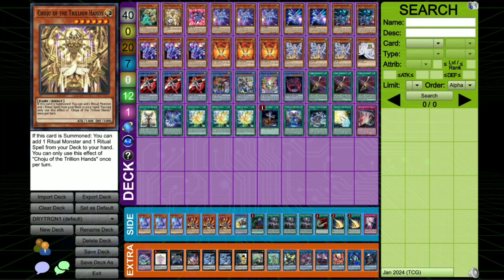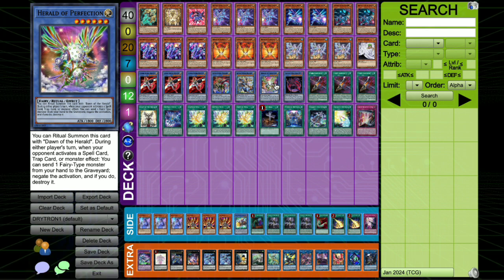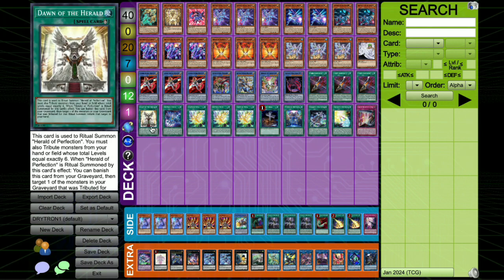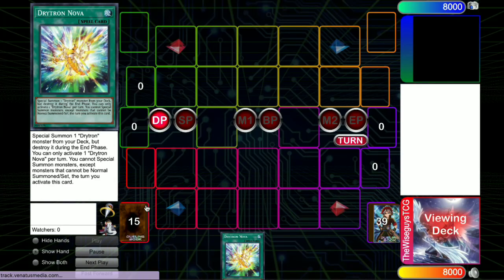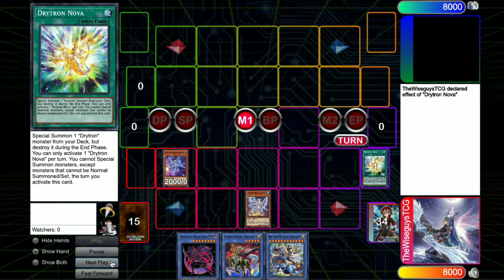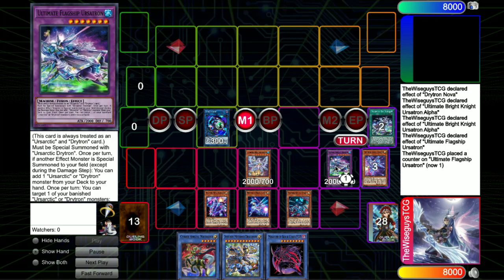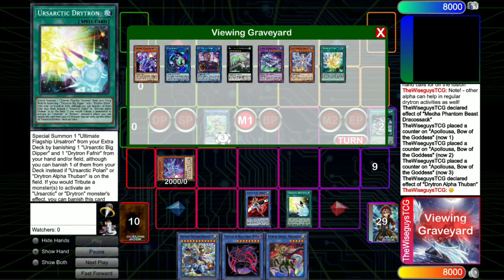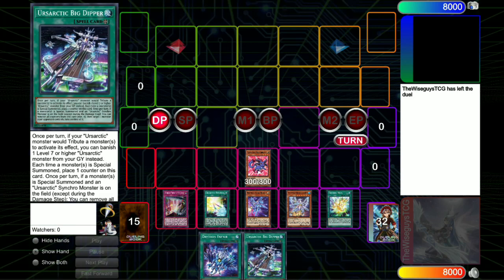URSARCTIC DRYTRON TEMPLATE/COMBO! DRYTRON 2024!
BEAR DOWN 🐻

STORE LINK ! - THE WISEGUYS TCG CLOTHING STORE!

& General Store!